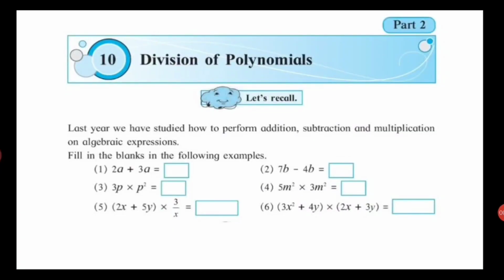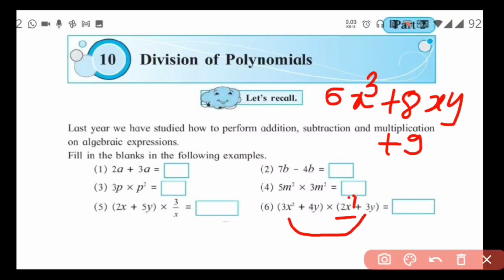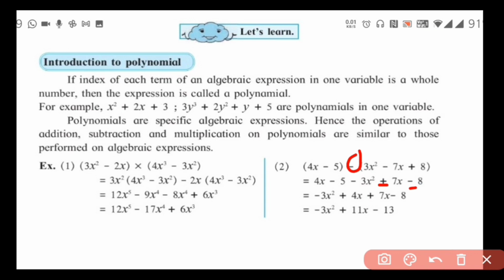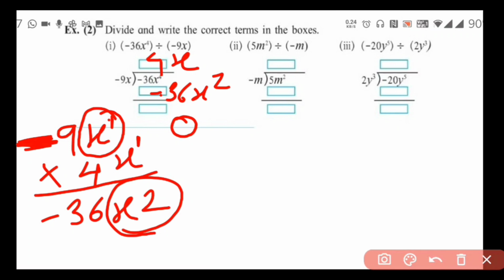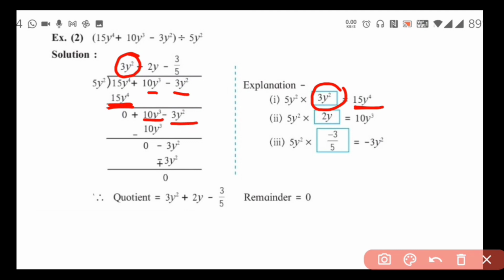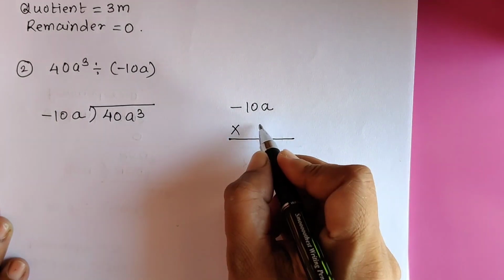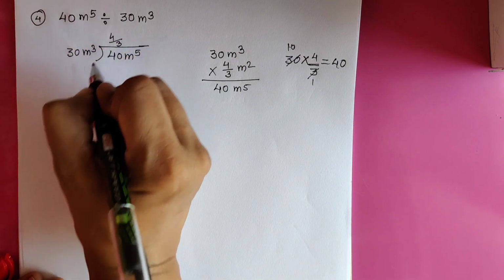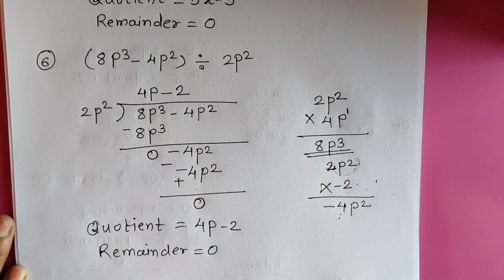Std-8th#Practice Set10.1#10.Division of Polynomials#sub- Maths#Maharashtra State Board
In this video we can see the detailed explanation about Polynomials and division of monomial by monomial and binomial by monomial. This video is ideal for the students studying in std-8th#Sub-Maths#chapter10. Division of Polynomials# Introduction and Explaination#Practice set 10.1# for English and Semi-English Medium.